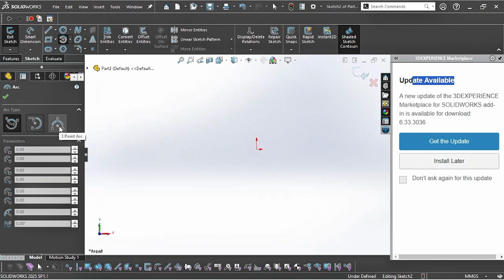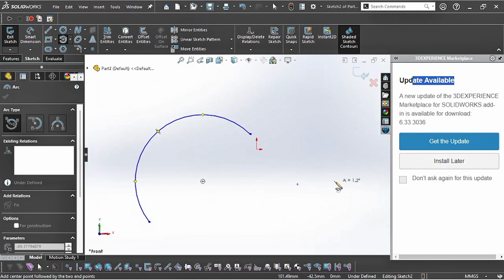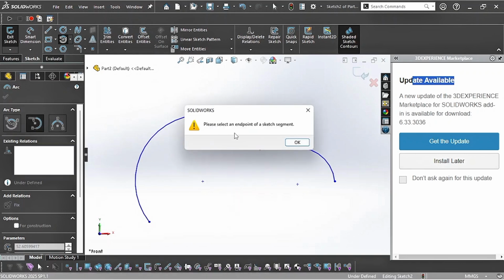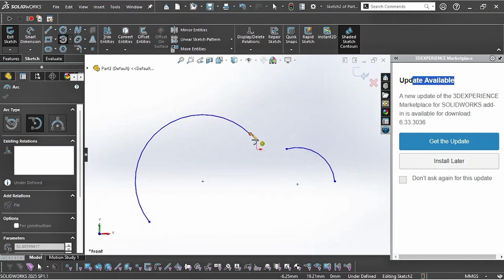Arcs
There are three types of arcs in SolidWorks: Tangent arc, Centre point arc, and 3 point arc.